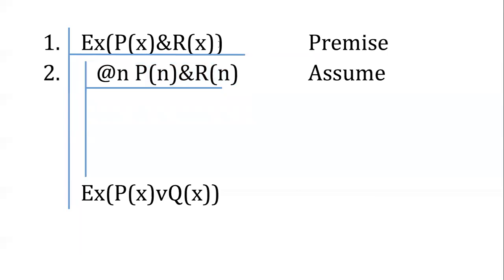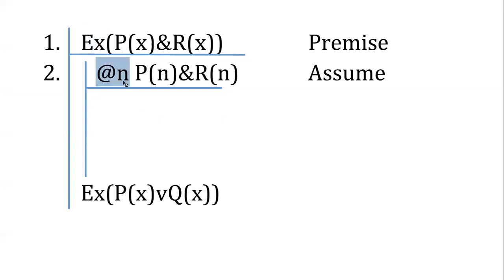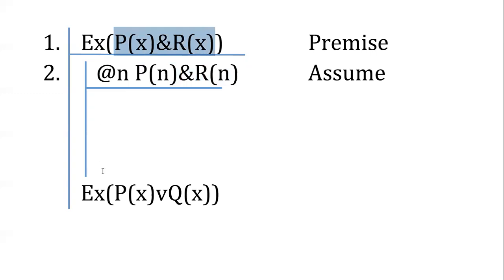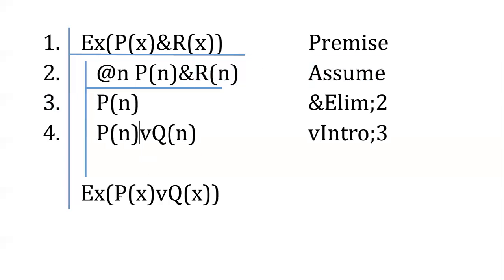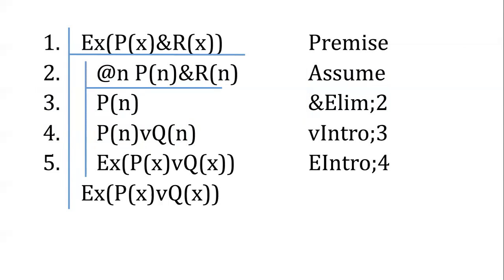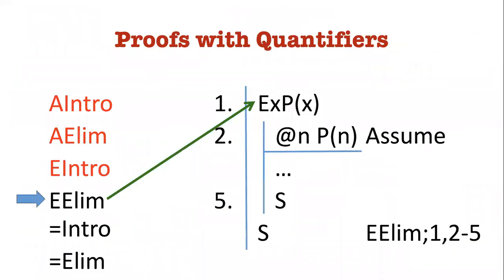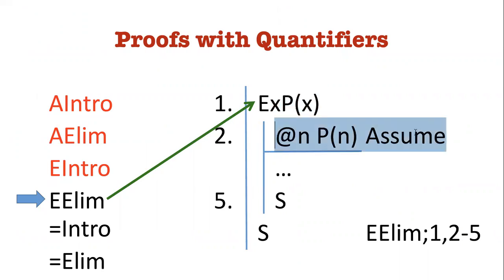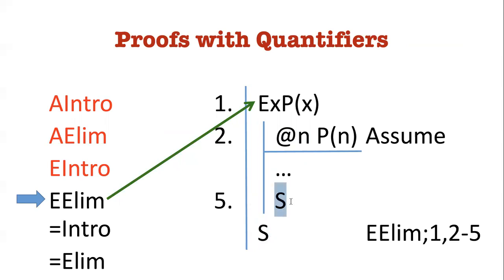LCA Video 84 EElim Rule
Explanation of. Relates to material in Chapter 31 (esp 31.1-2) in the Logic Course Adventure textbook